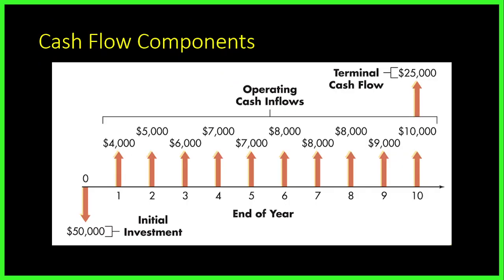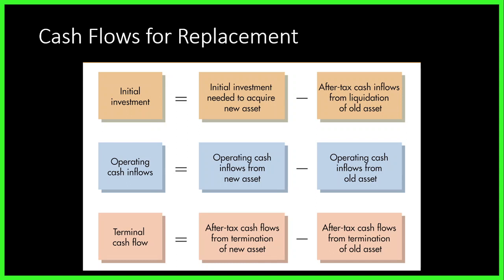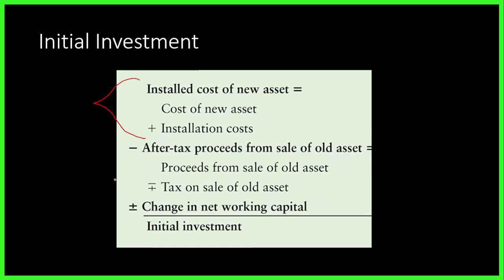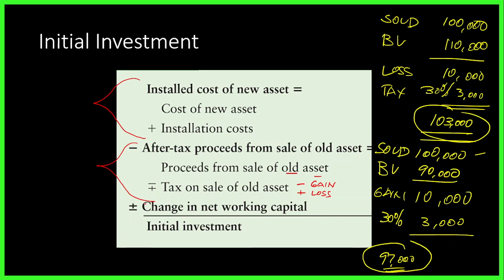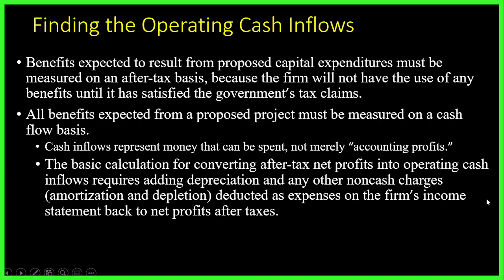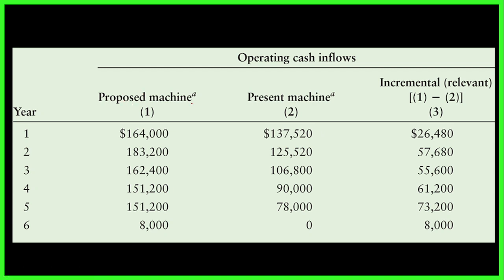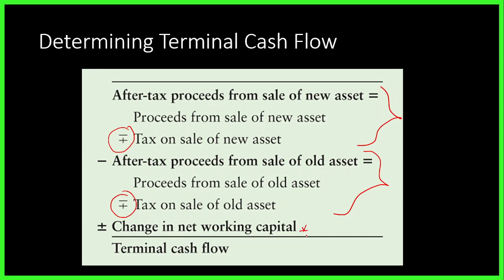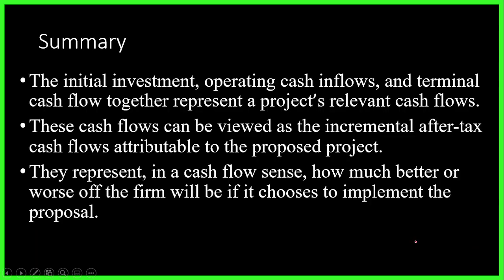Capital Budgeting Cash Flows